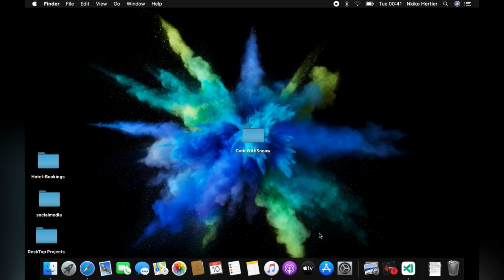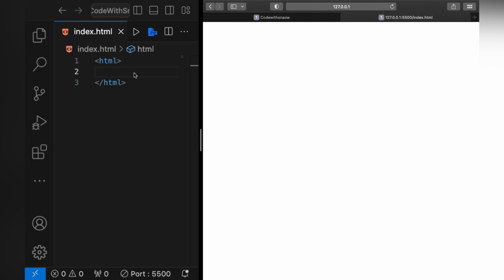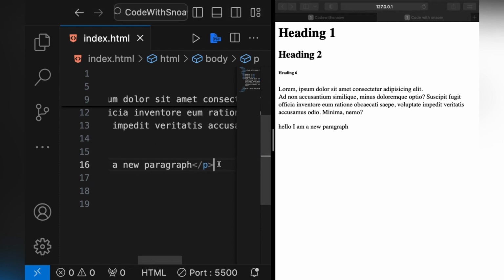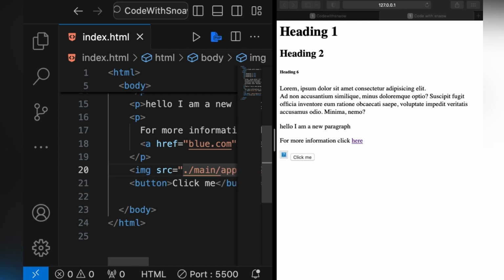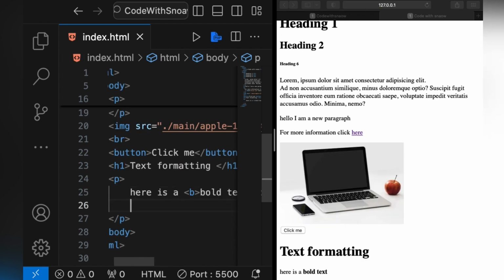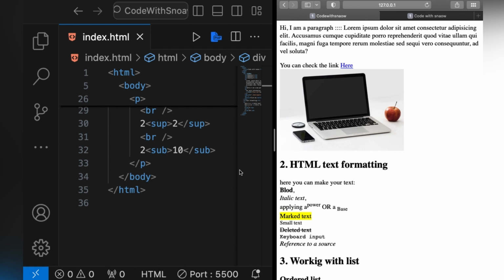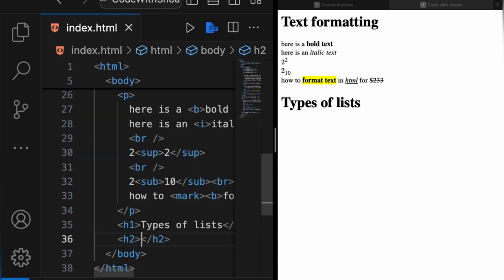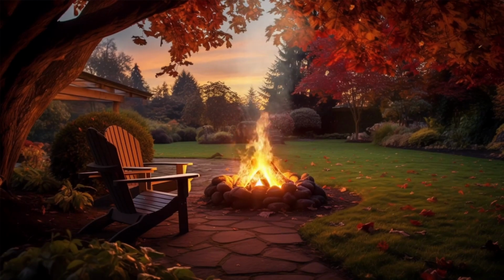HTML Basics for Beginners: The First Step in Coding!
Get ready to dive into the world of HTML and unlock the secrets of web development! Discover all the essential concepts, including 1. Basic elements. 2. HTML text formatting. 3. HTML images. 4. HTML attributes. 5. HTML ordered and unordered lists. By the end of this course, you'll confidently create your very own web page—no doubts allowed! Make sure to watch till the end!